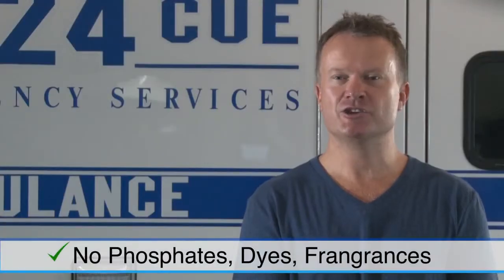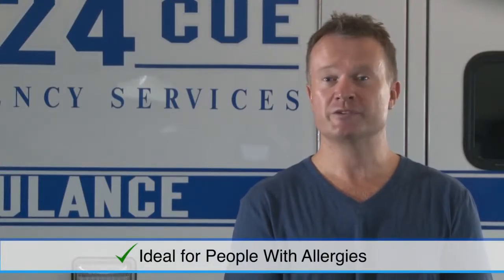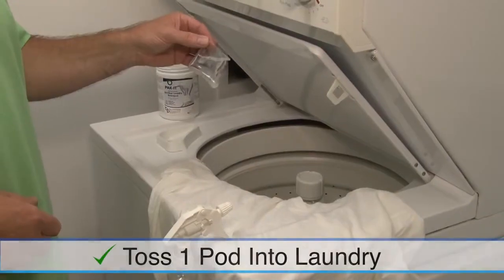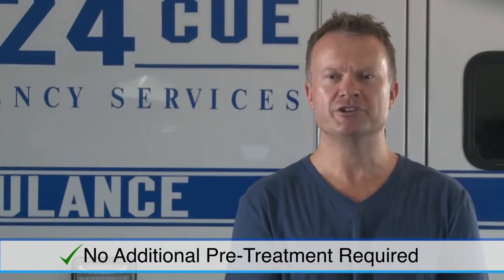Green Seal All Clear Laundry Detergent SKU # 5665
Laundry Detergent Pacs & Tablets Offer The Same Stain-Fighting Power As Liquid And Powder Detergent In Premeasured Doses Allowing For Reduced Waste And Less Risk Of Residue On Clothes After Rinsing.

Trusted in the residential, medical, foodservice and hospitality sectors, concentrated detergent pacs and tablets are a reliable force in sanitary maintenance. Available styles include pressed powder detergent tablets and detergent gel pacs, The dissolvable pacs work in all water temperatures and are safe to use in both agitating and high efficiency washing machines.